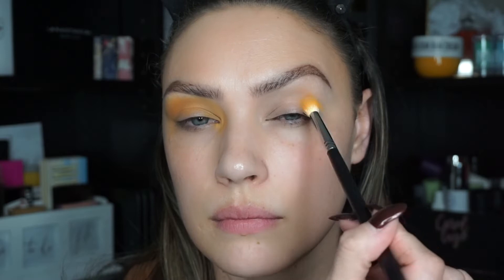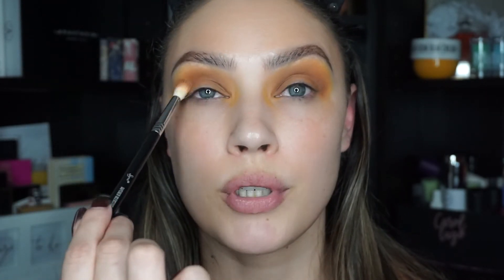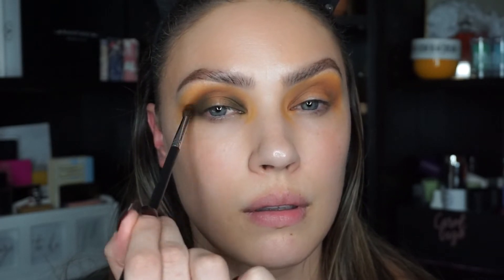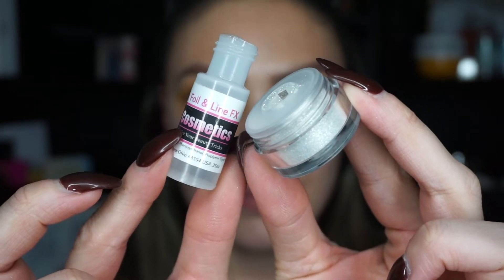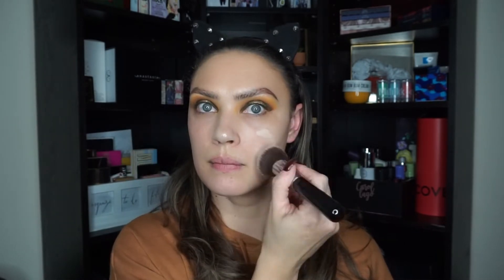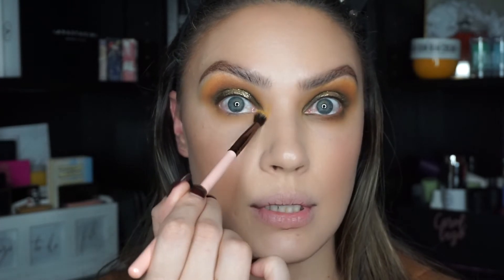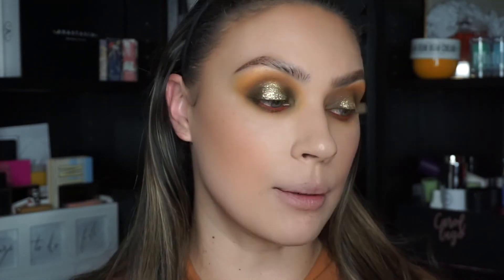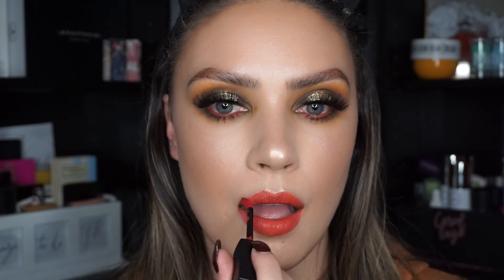GREEN HALO EYE | ARMED & GORGEOUS PALETTE | CAROL LAGO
HI FRIENDS!!!
I never did a full review on the Morphe x Jaclyn Hill Vault but plain and simple, I don't love all of the palettes but i do love this one!
I hope you enjoy this look!

XOXO
PS: I filmed this late at night, if I seem exhausted its because I was lol! BUT I really wanted to film this for you guys since I deleted the footage by accident :(

PRODUCTS MENTIONED:

MORPHE Armed & Gorgeous eyeshadow palette

MAKE UP FOR EVER Starlit Diamond Powder shade 102
MAKE UP FOR EVER Ultra HD Liquid Foundation
MAKE UP FOR EVER Self Setting Concealer
URBAN DECAY 24/7 Glide On Liner shade TORCH
MALLY BEAUTY Wazza Wassup Highlighter Trio
VDL COSMETICS Expert Color Lip Cube Fluid Velvet shade Vintage Orange

(your support keeps this channel alive and its very much appreciated)

EBATES - GET PAID TO SHOP!

Some of these products were sent to me for reviewing purposes, however, these are my HONEST opinions.
Links with go.magik provide a commission based on the percentage of sales